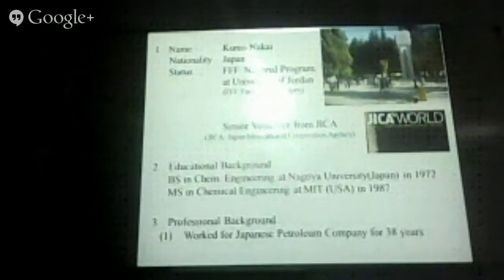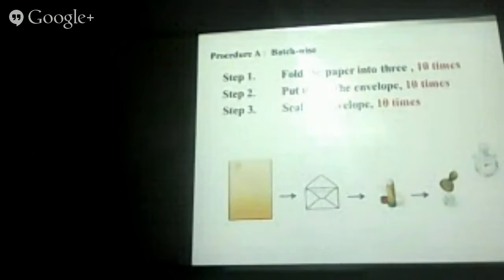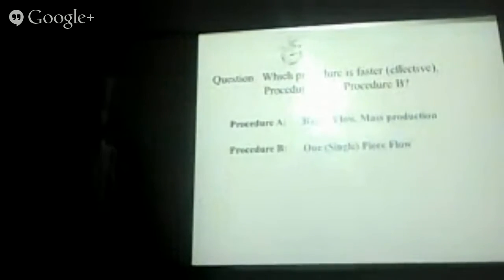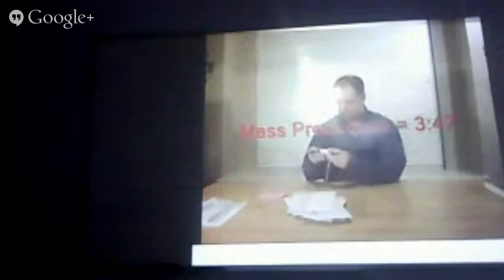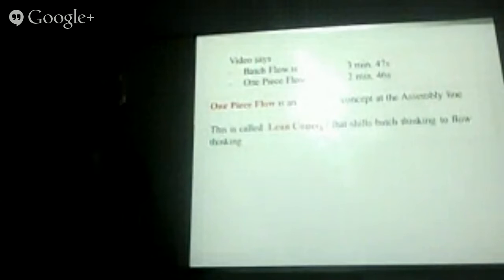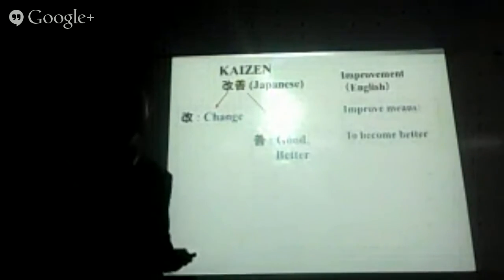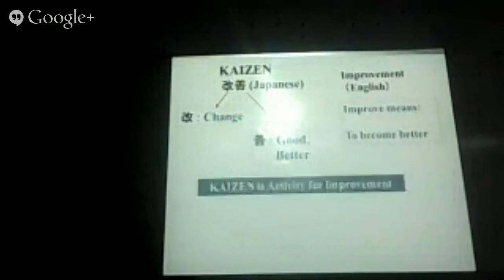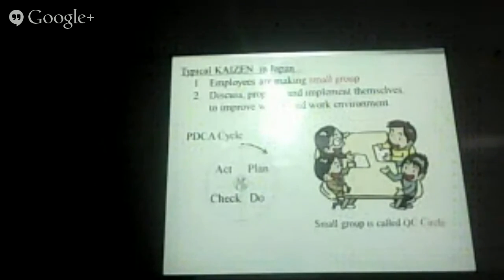Continuous Improvement- jordan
مرحبا بكم في قناة CONTINUOUS IMPROVEMENT-JORDAN

تحتوي القناة على فيديوهات حول مواضيع مختلفة متعلقة بالتحسين المستمر من طرق ومناهج و امثلة على الموضوع.